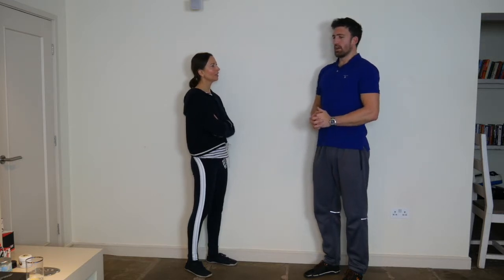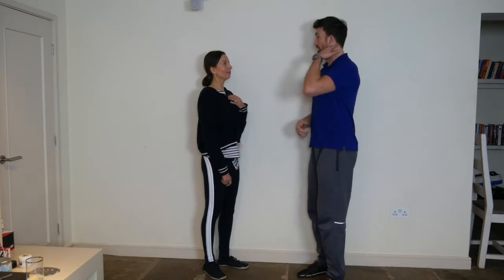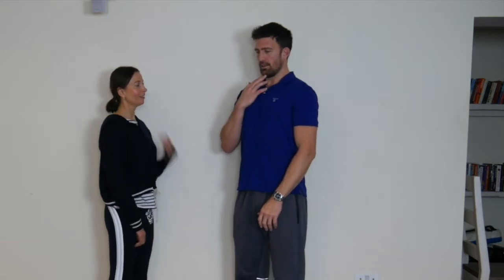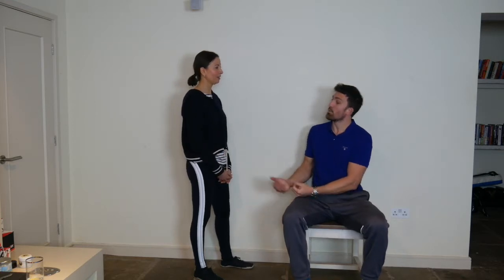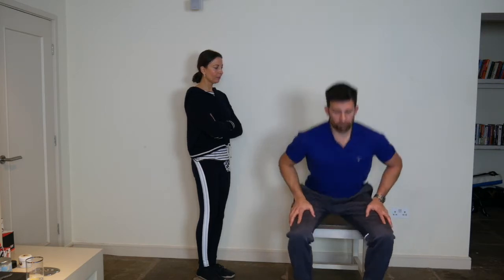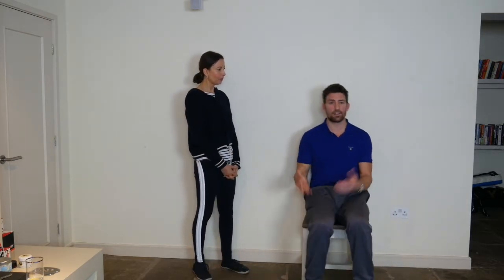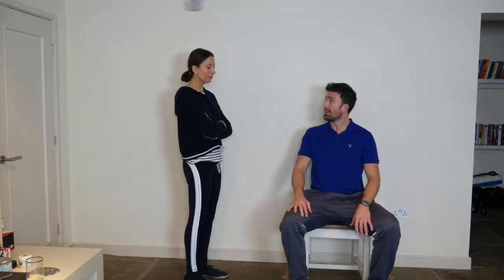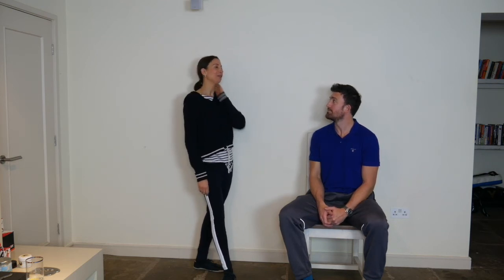How to improve your posture with correction exercises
Are you spending a lot of your day looking at your phone? You may not realise it now, but you probably have “Tech Neck”, which could really affect your wellbeing down the line, causing pain which gets worse as we age. So, I thought I’d ask my friend Martin, who’s a sports therapist and corrective exercise coach, to show you some really simple correction exercises that you can do anywhere to improve your posture.